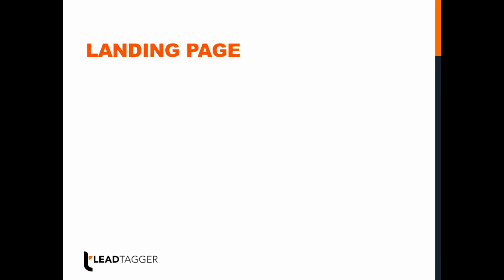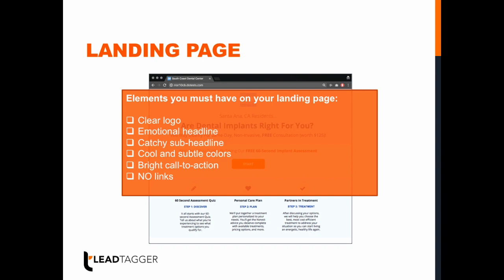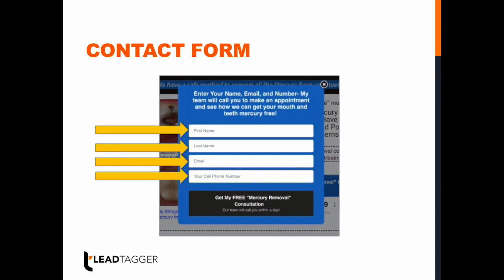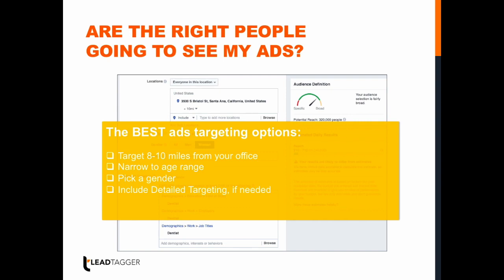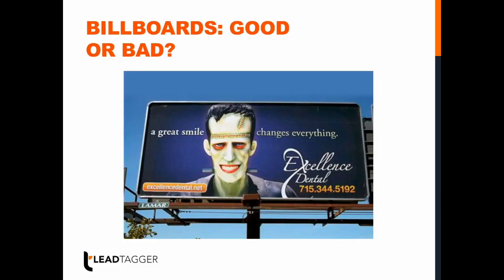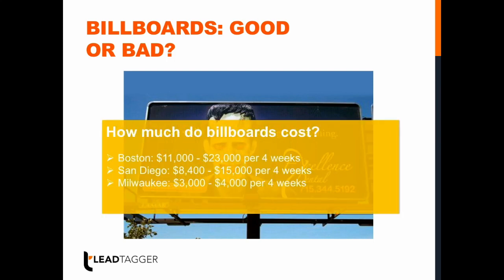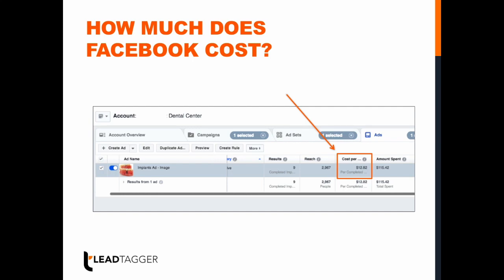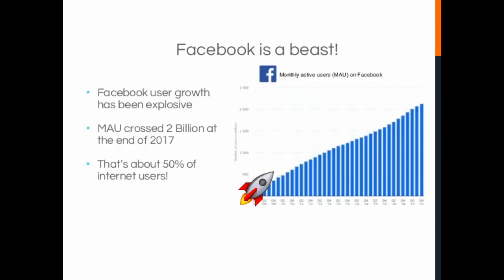How to Advertise your Business on Facebook: Best Tips and Strategies for Dentists 🚀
If you are a local business such as a dentist, you probably have been wondering how to run Facebook ads to bring in more patients.

Have you asked yourself, "Do Facebook campaigns really work?"

The answer to that is a big maybe because it really depends on how well you set up your campaign.

Learn the RIGHT way to advertise your business on Facebook

I'll show you the BEST tips and strategies, dentists, and other local business can implement today!

At the end of the video, I'm going to be showing you some performance data on how well my campaigns really work so you can benchmark them with yours.

Lead Tagger is a Los Angeles Facebook Ads Agency with experience working with many dentists across the country. So we are the people you can trust with your questions about Facebook Marketing and Advertising.